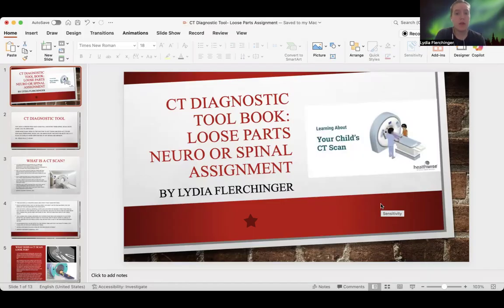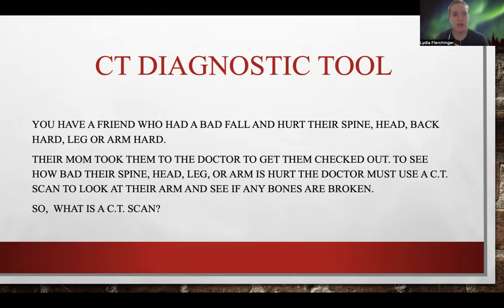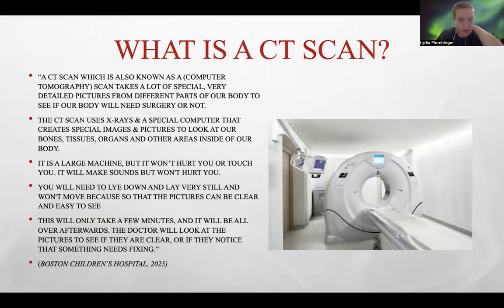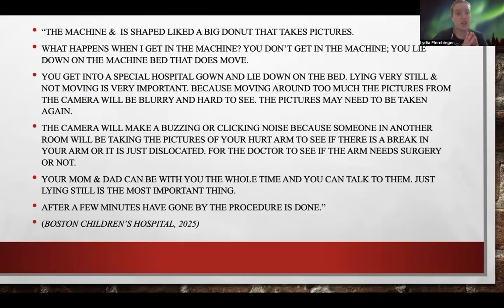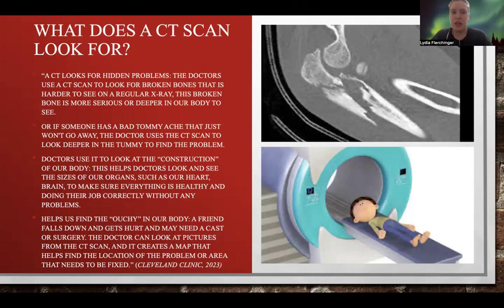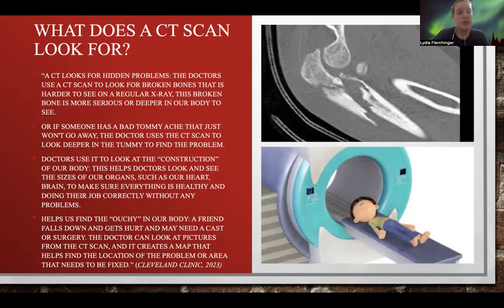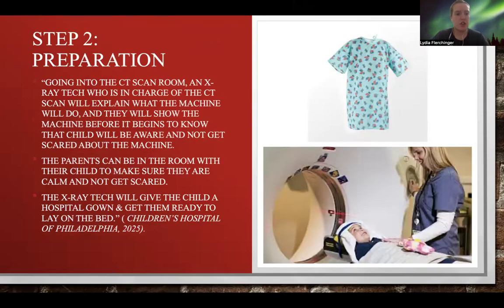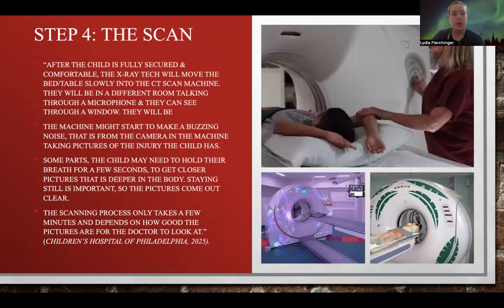CFD 353:CT Scan Diagnostic Tool Book: Loose parts Nuero & Spinal Assignment.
This my diagnostic tool book about a CT scan for kids that are in school or hospital and they are learning about it. Or this is their 1st time going to go use it a CT scan and are a little nervous about it. This can be either for a Spinal or Neuro illness or injury.